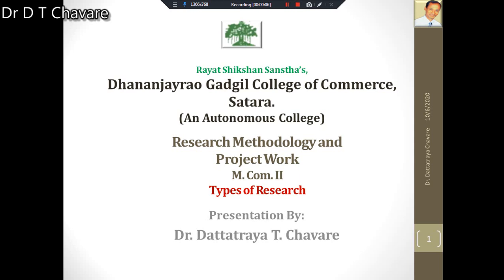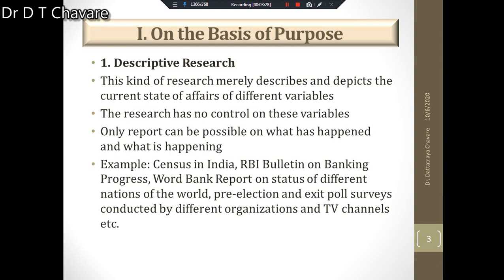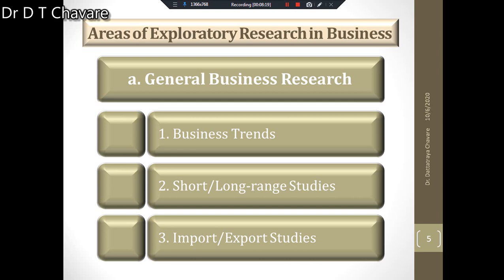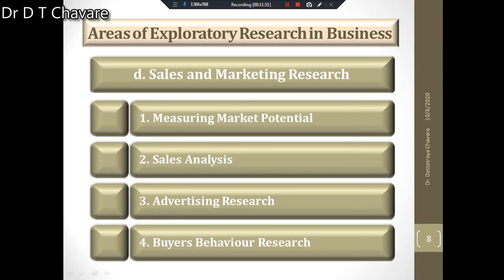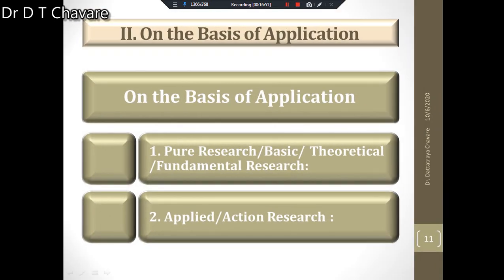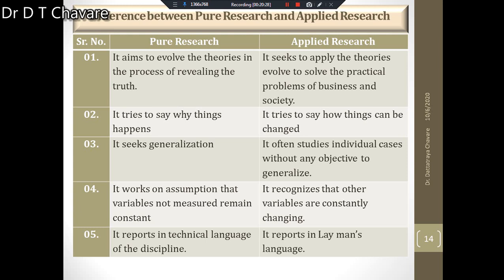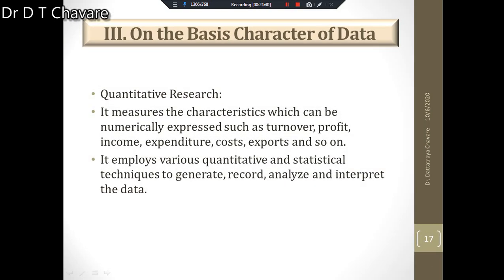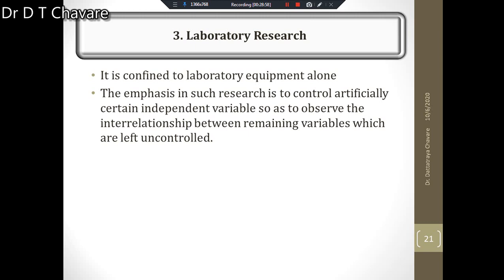M. Com II Research Methodology - Types of Research By Dr. D. T. Chavare